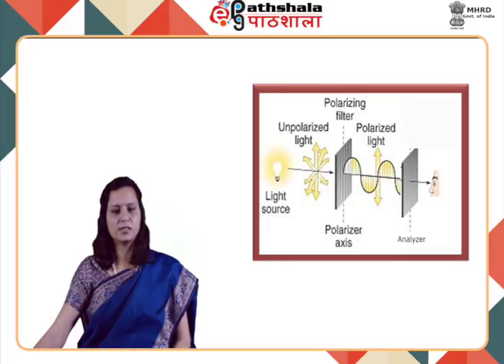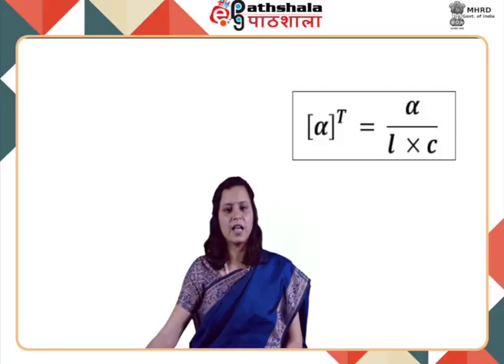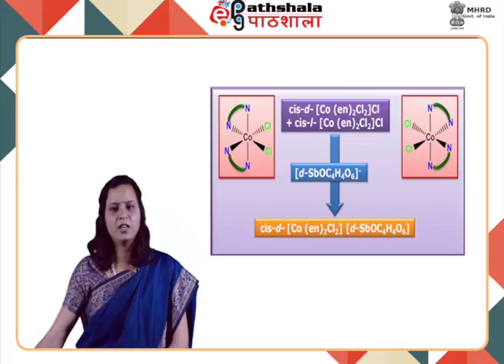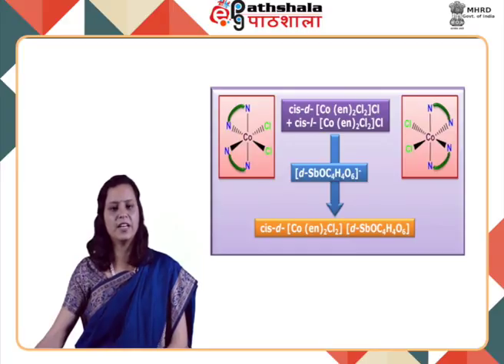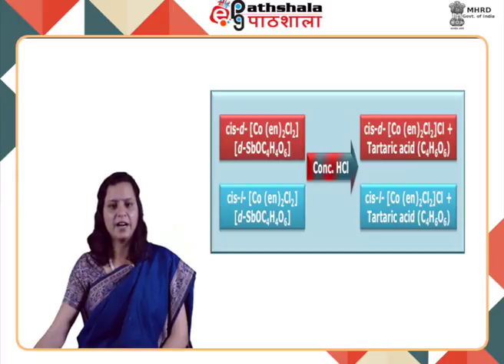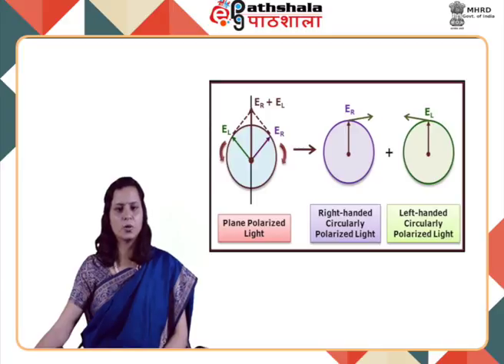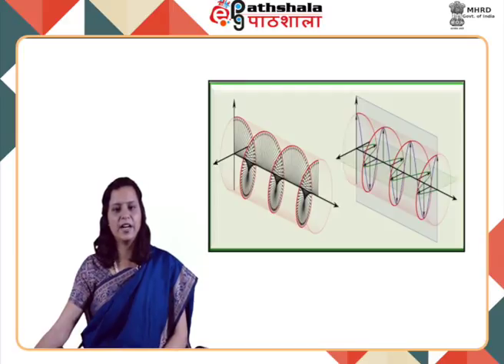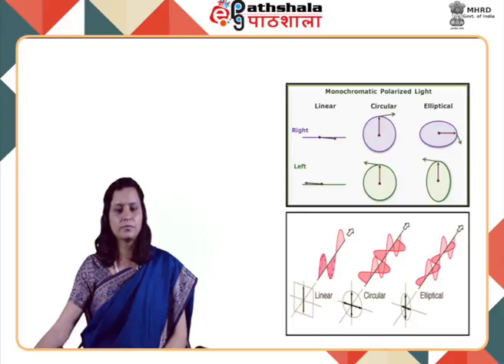Optical Activity of Enantiomers